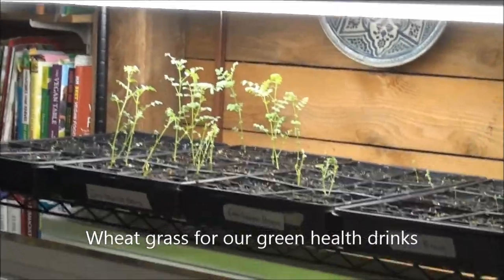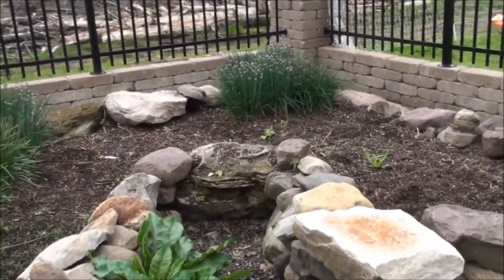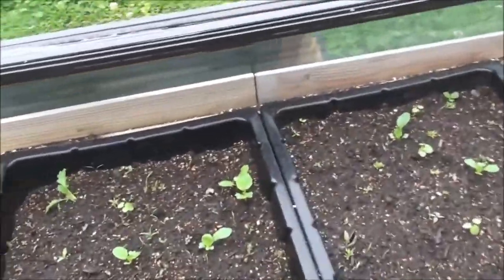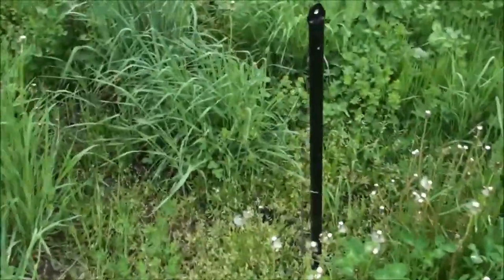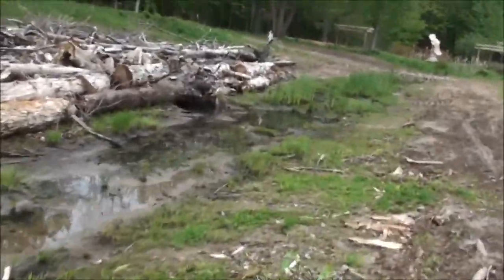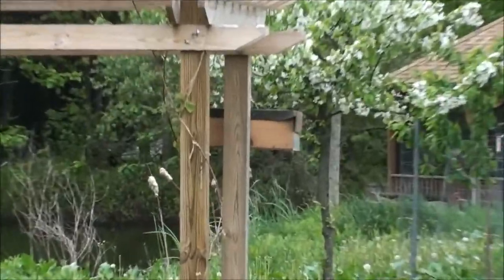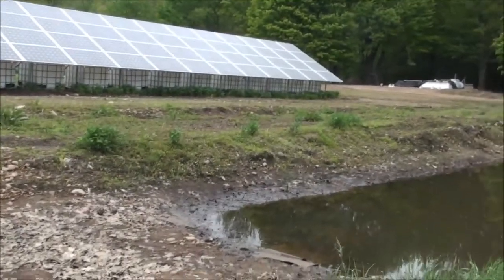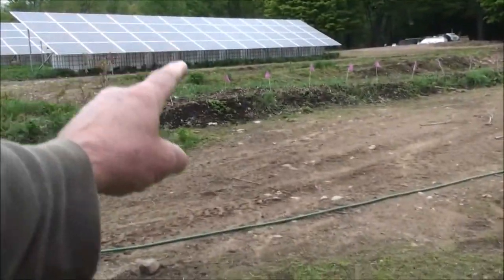☘ Mindful Living Sanctuary update 5-23-2014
Food forest and kitchen gardens update. Getting ready to get the kitchen garden planted. Update on the permaculture and Hugelkultur projects.